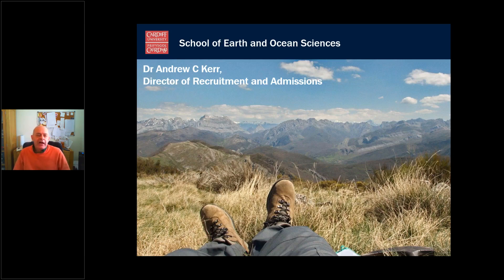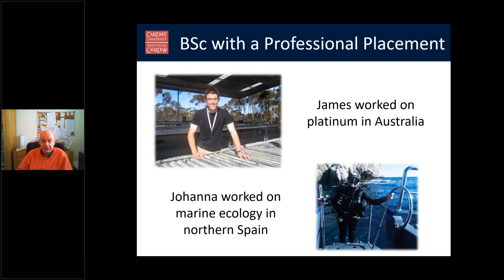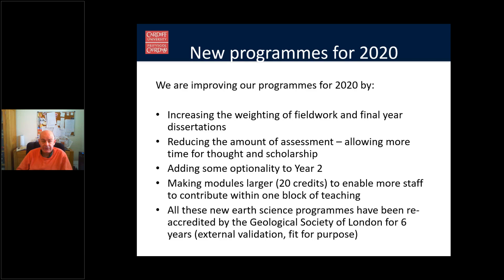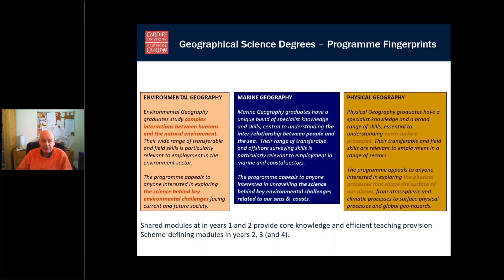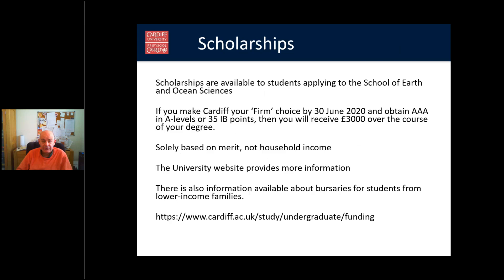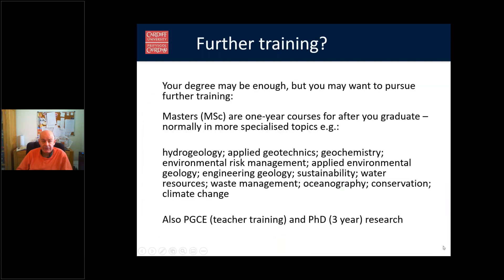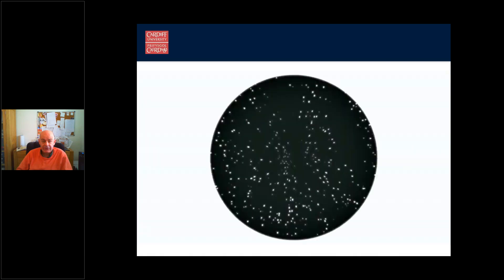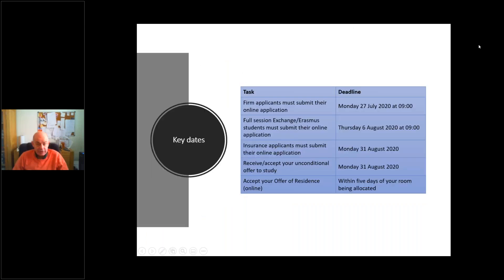School overview and studying for a degree at Cardiff School of Earth and Ocean Sciences